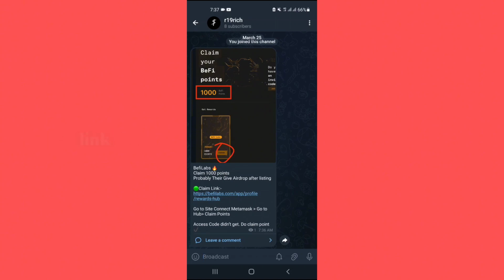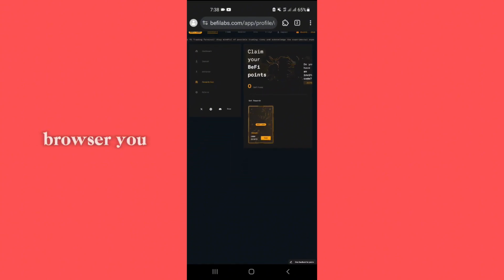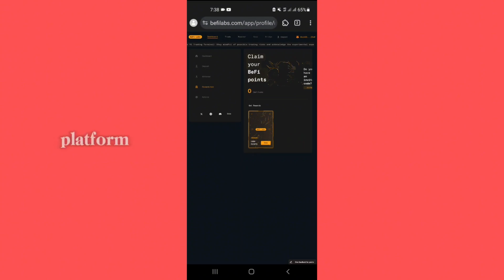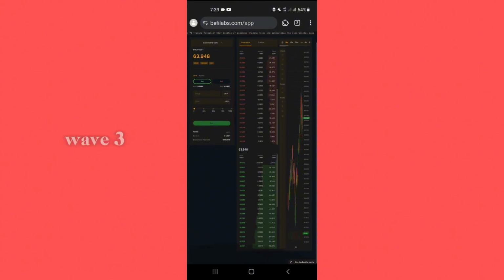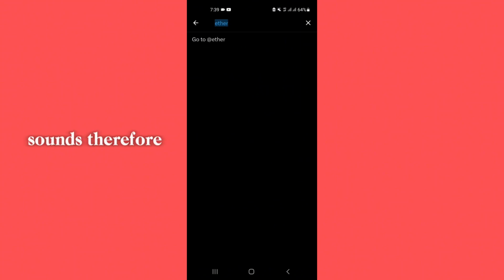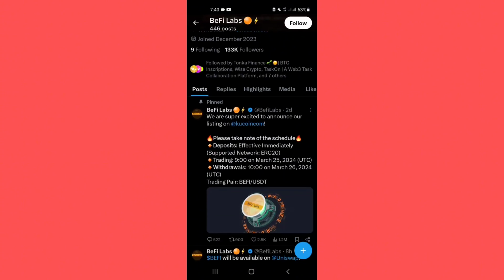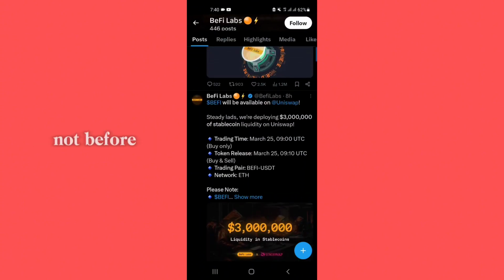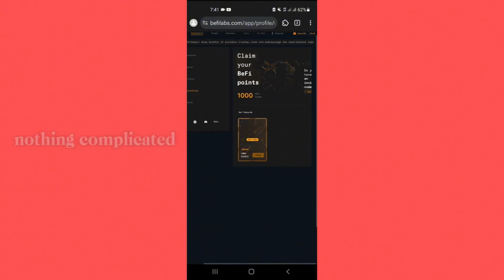How to Join BefiLabs Airdrop (Testnet)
Airdrop Crypto Free Claim (Befi Labs)